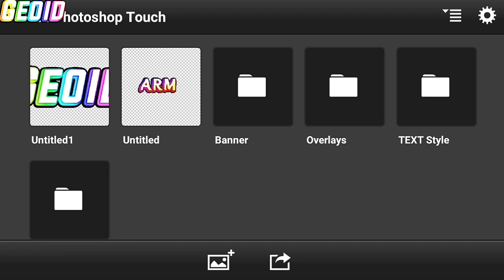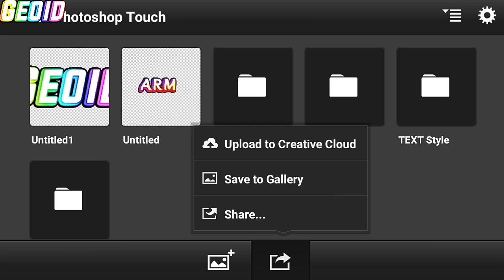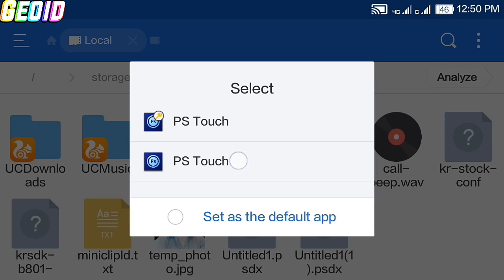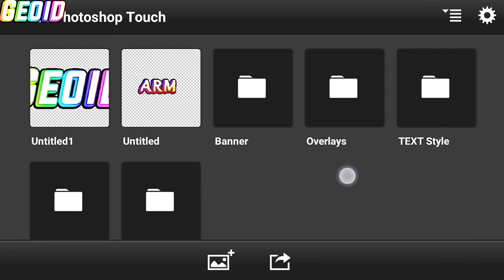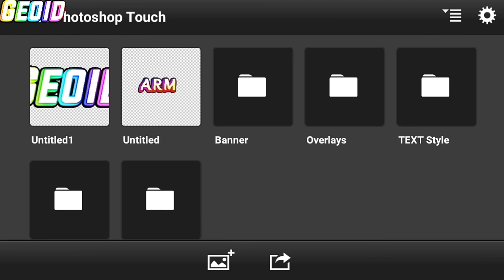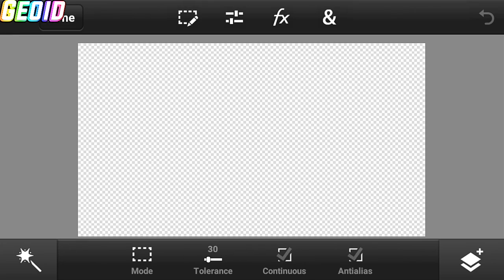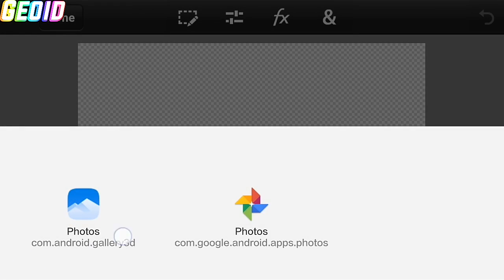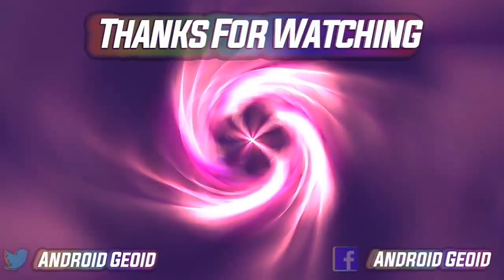Top Ps Touch Life Hacks For Gfx Designer(By Android Geoid)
▶App Used To Make This Video◀
➡kinemaster Mod(With Layer)